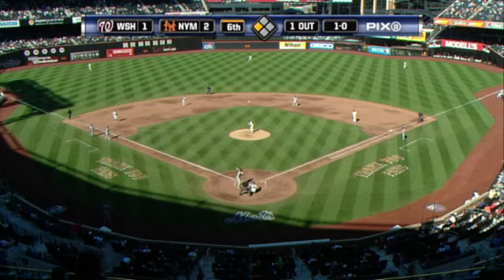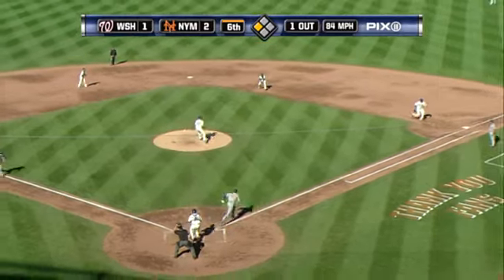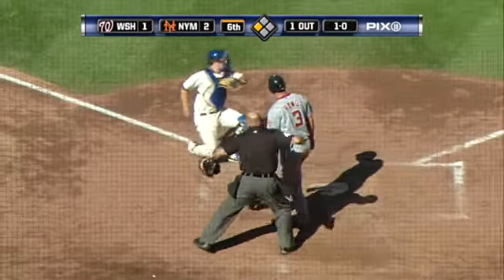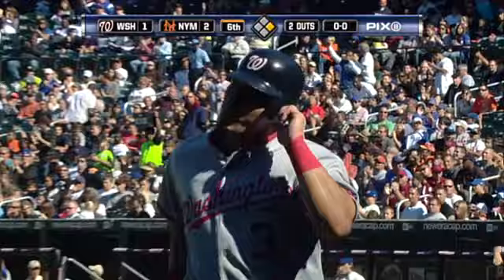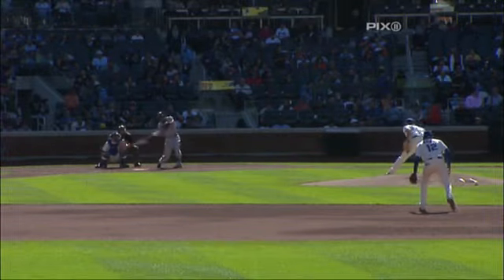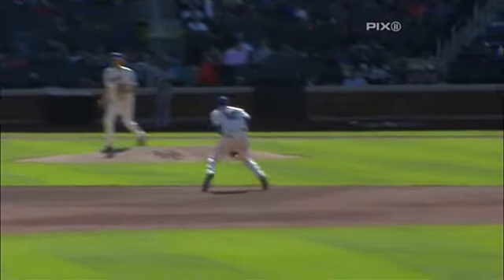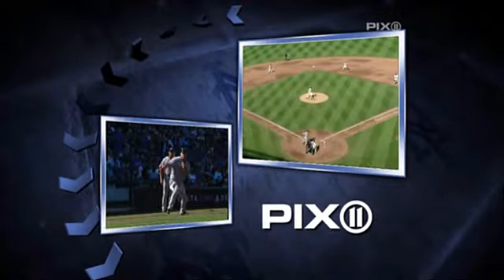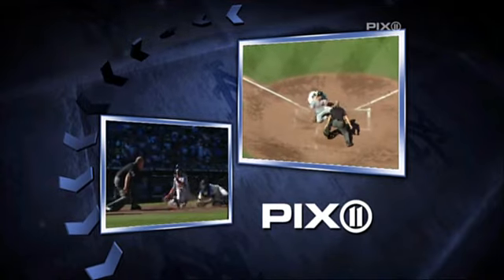2010/10/02 Arias' strong throw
WSH@NYM: Arias nails Ramos at the plate